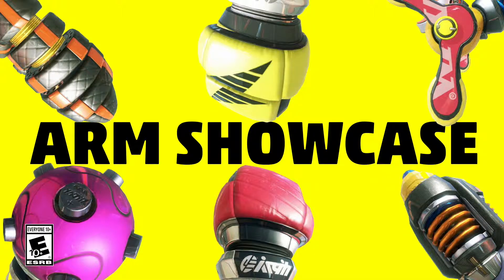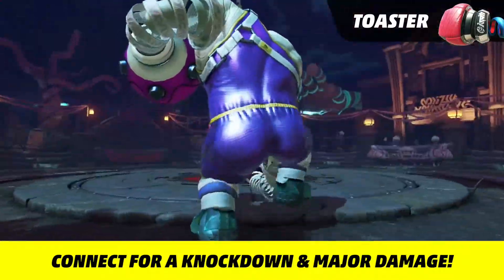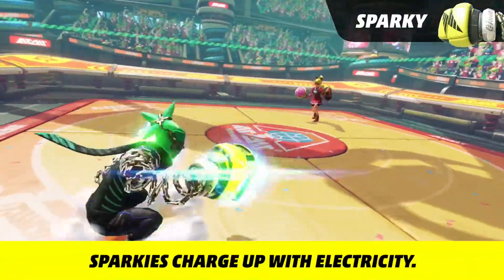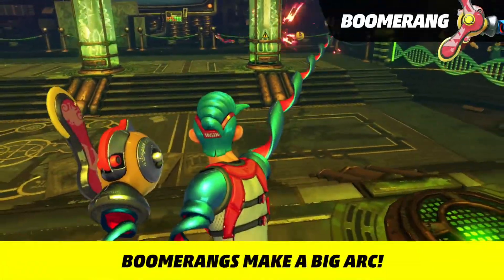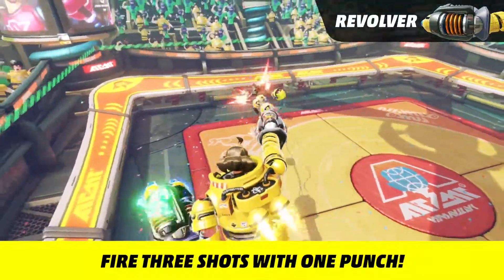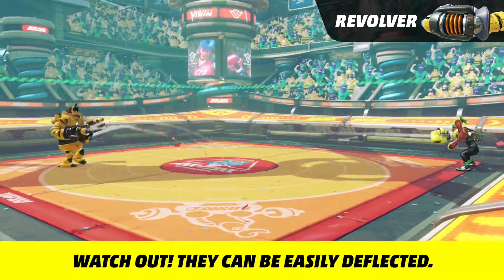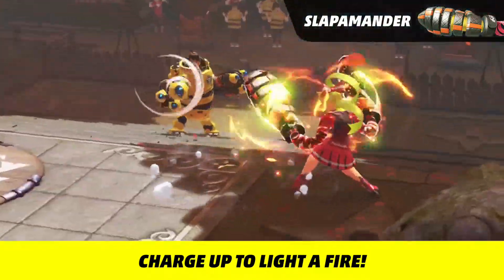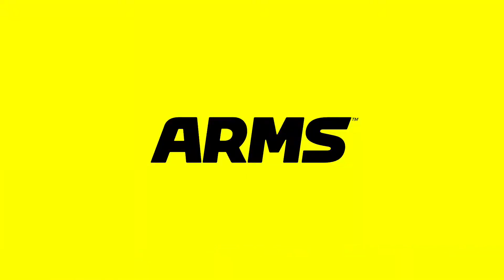ARMS – Оружие (NS) [60fps]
Платформа: Nintendo Switch